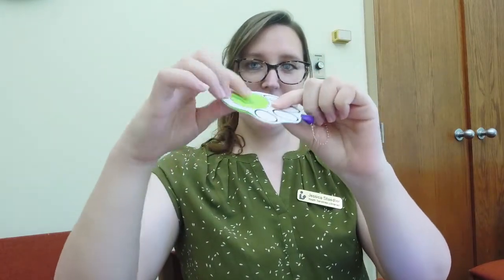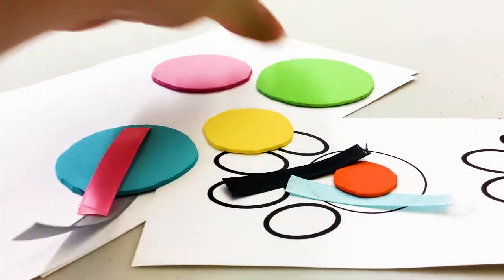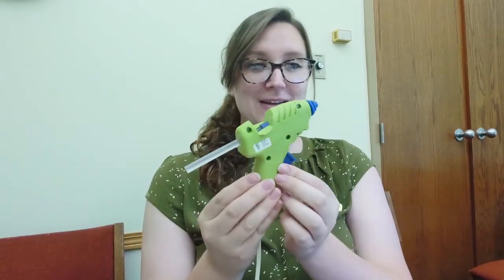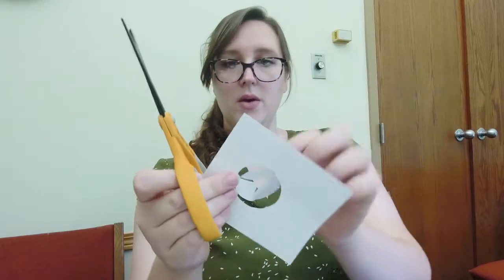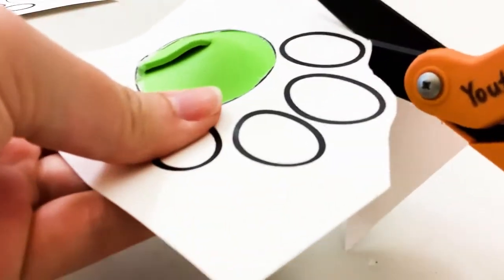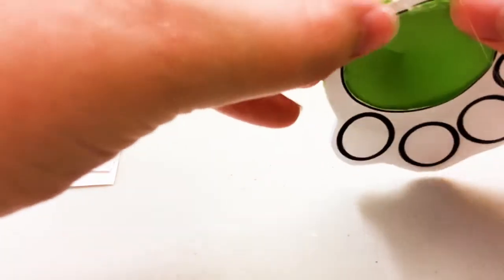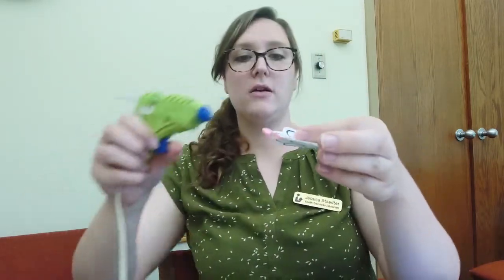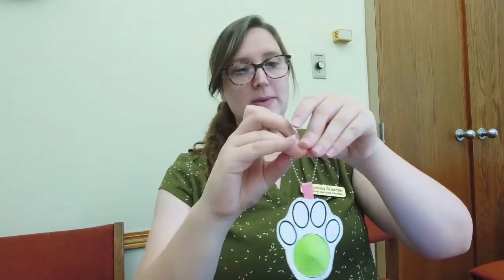DIY Pop-it Fidget Keychain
Hales Corners Library 2021 Summer Reading Program
Teen Tuesdays- Craft #3